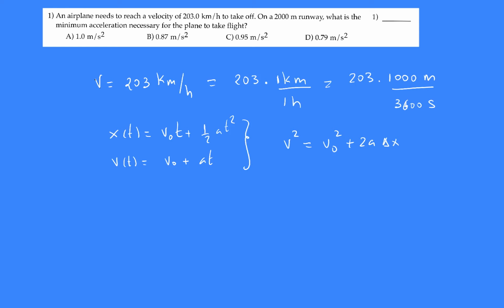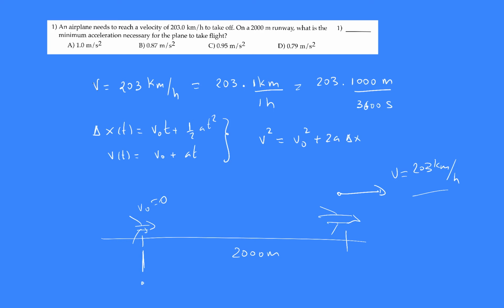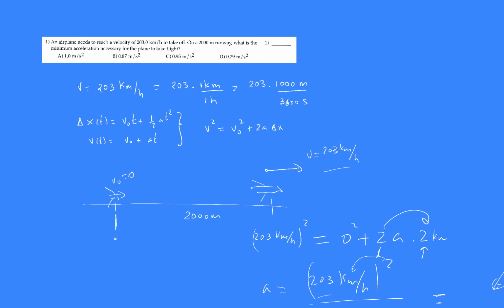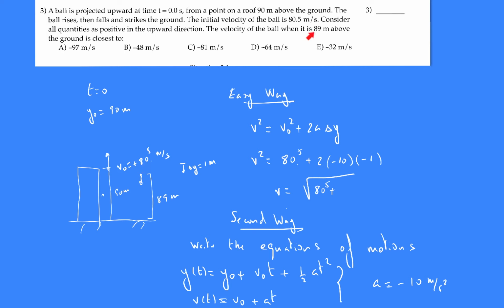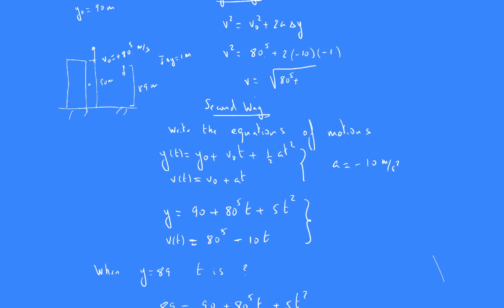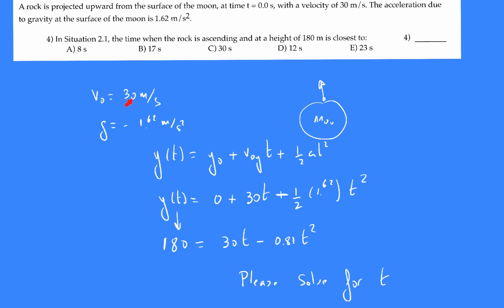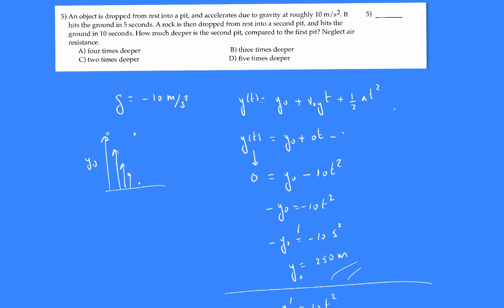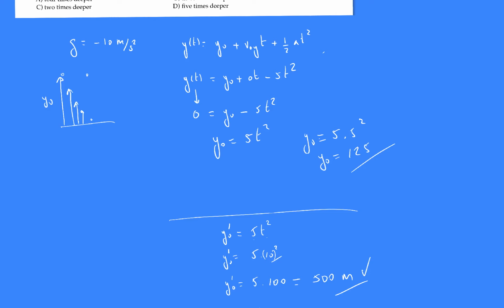4Solving Problems for Chapter 2